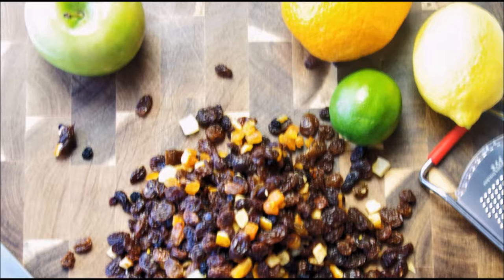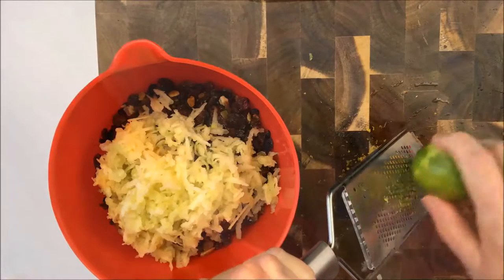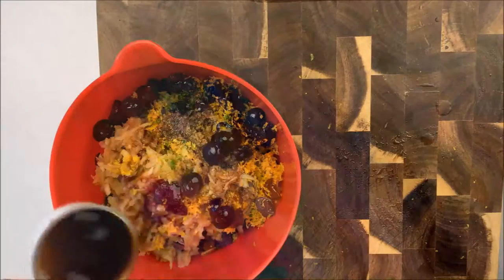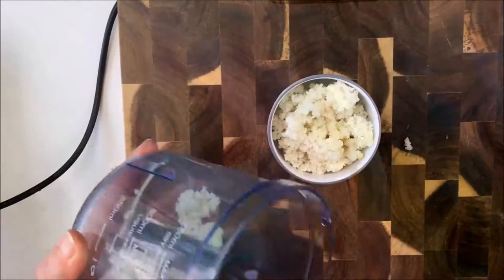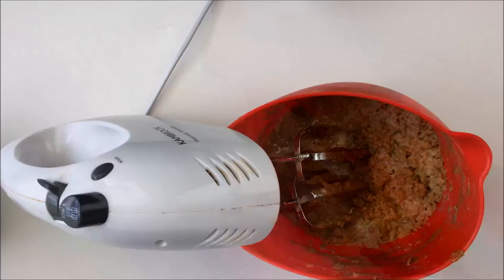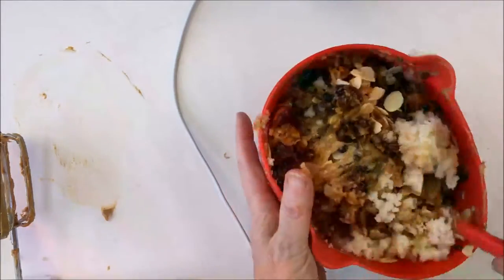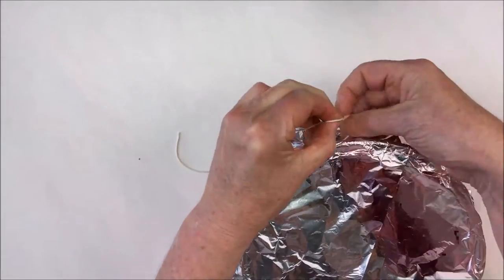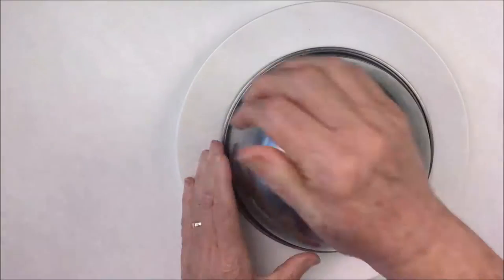Gluten Free Christmas Fruit Pudding